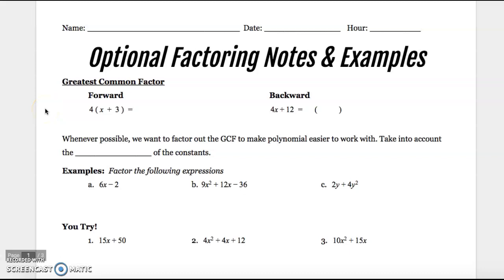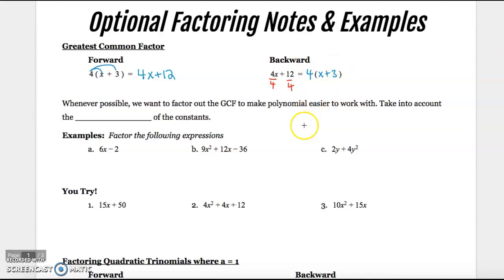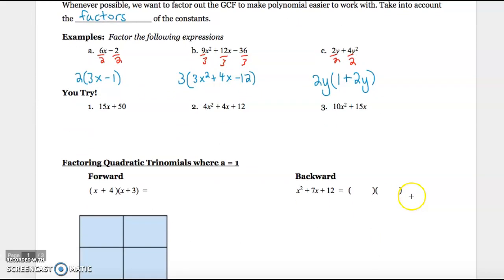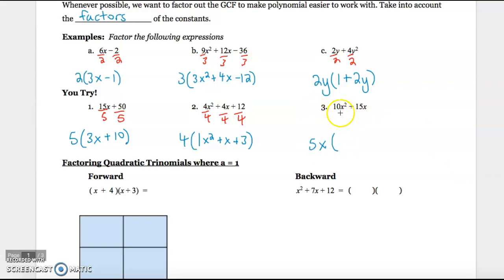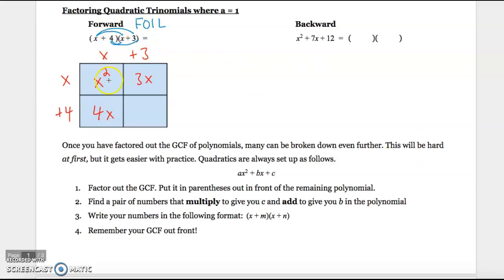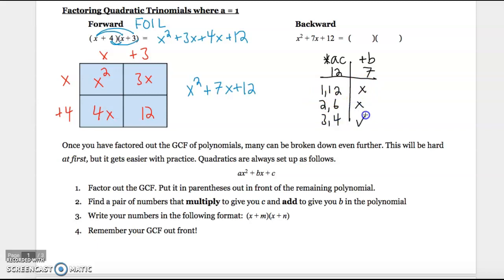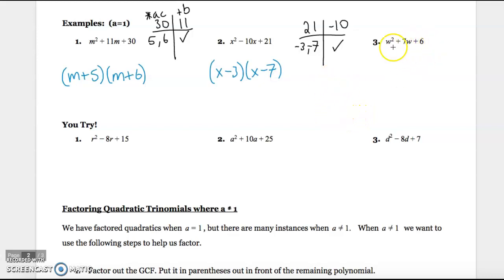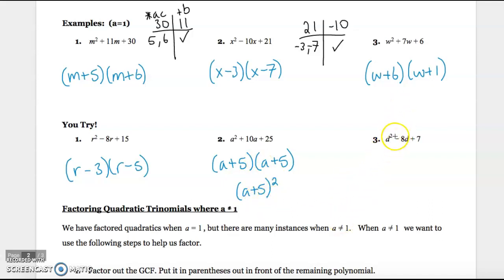2.b.i Factoring Notes and Examples (Optional Part One)